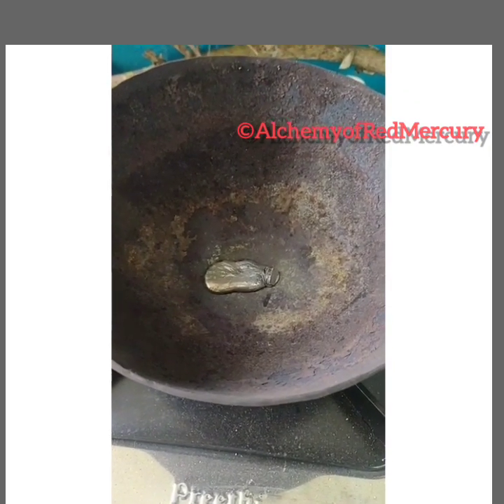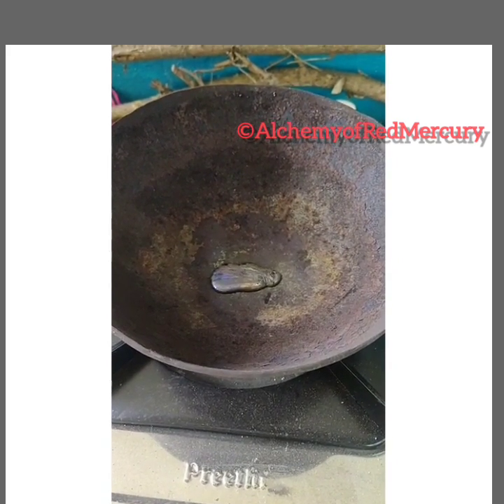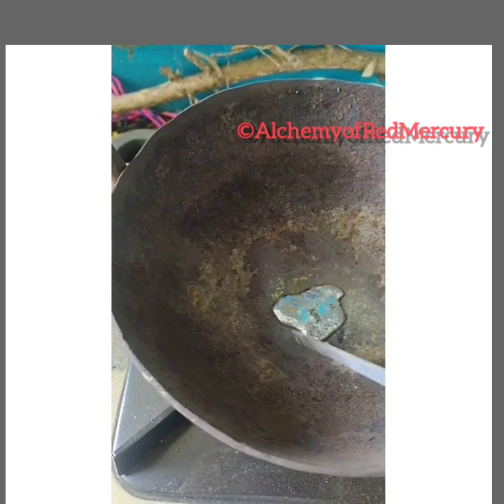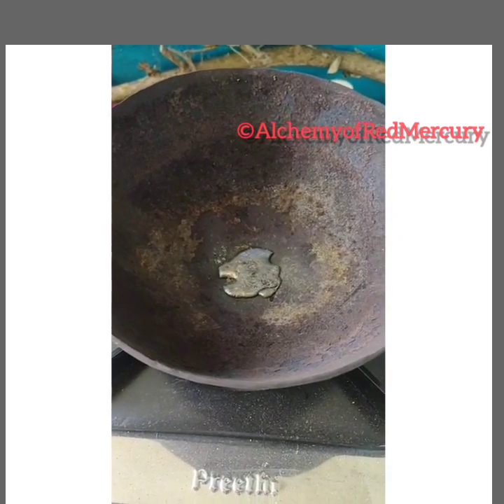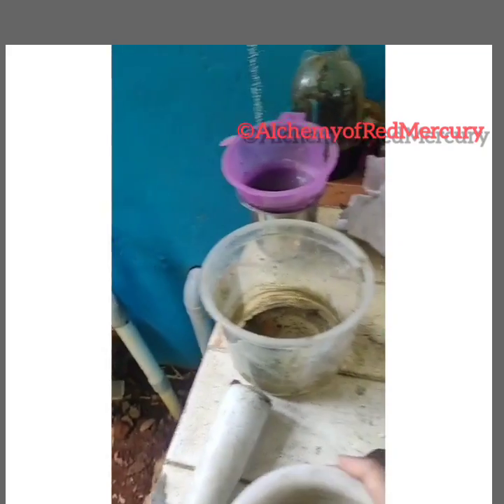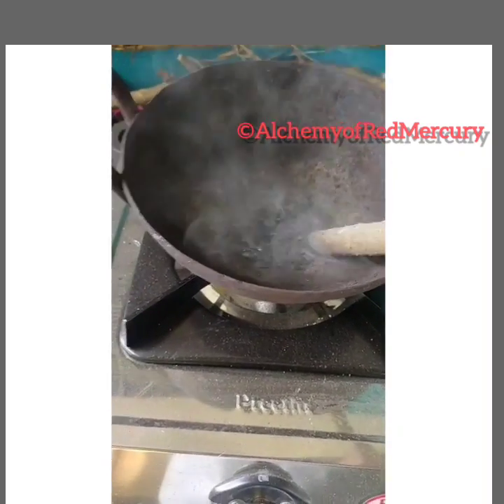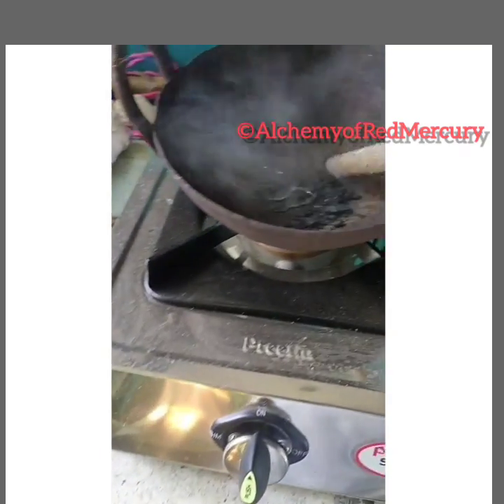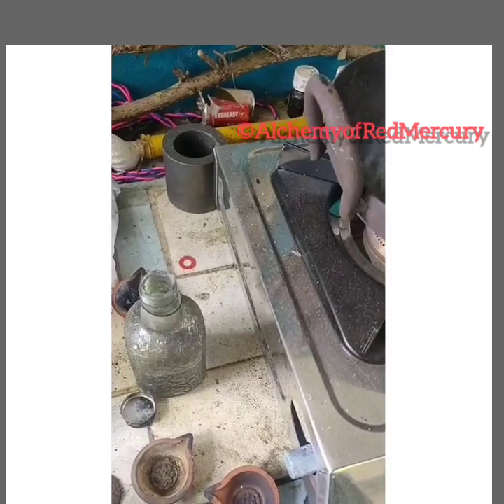Alchemical Silver Making from lead रसायन नागरजत निर्माण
Alchemical Silver making from lead  . of course this will be alloy . But it passes silver tests like bell sound & density .
yet to test in silver nitrate